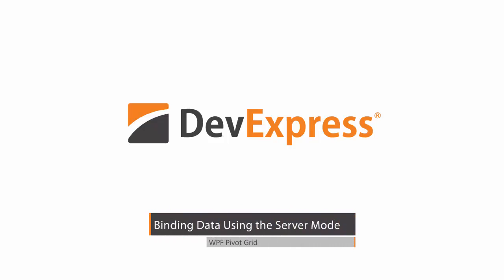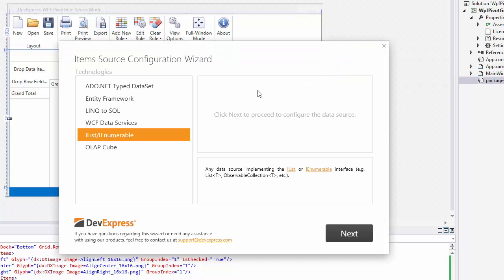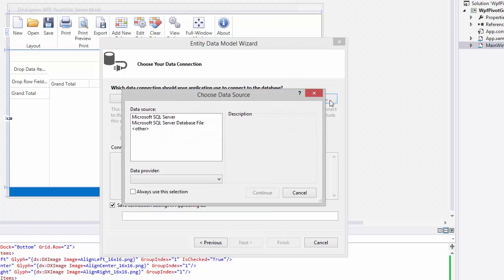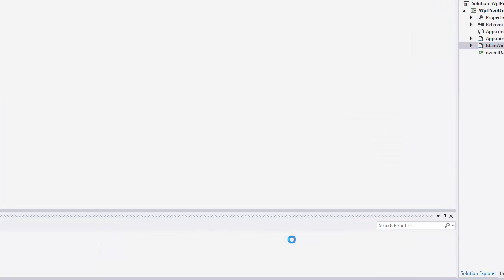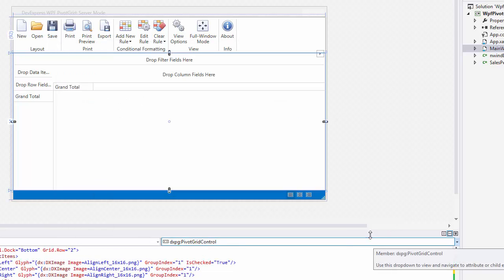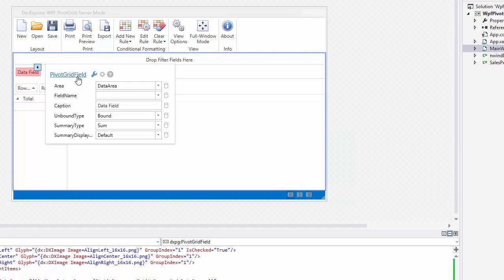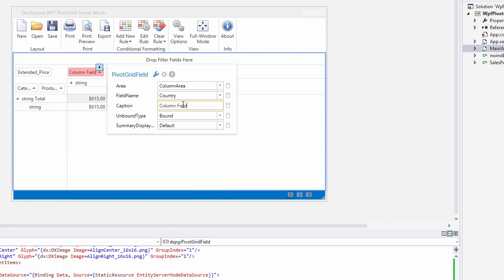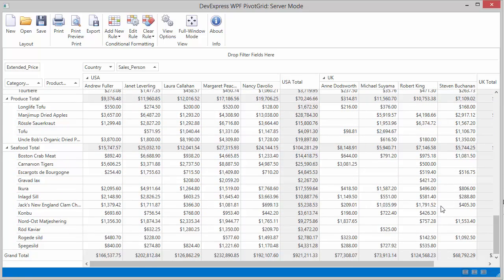DevExpress WPF Pivot Grid: Server Mode Data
In this video you'll learn how to bind our pivot grid to data using the Server Mode.